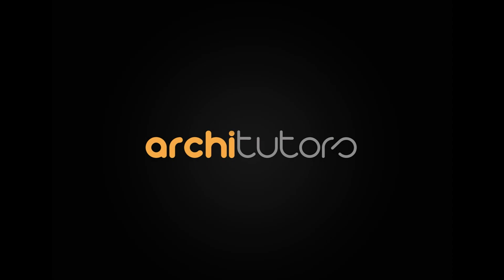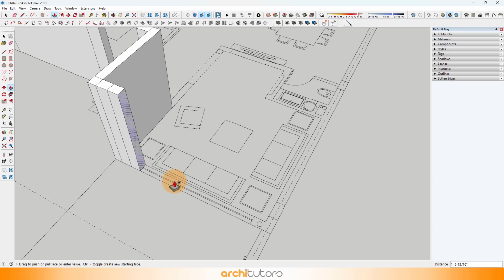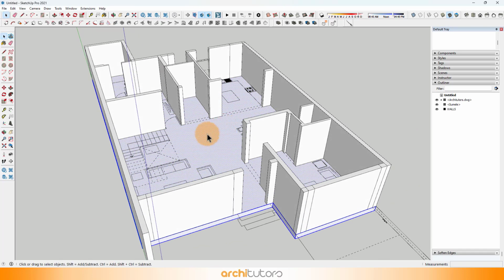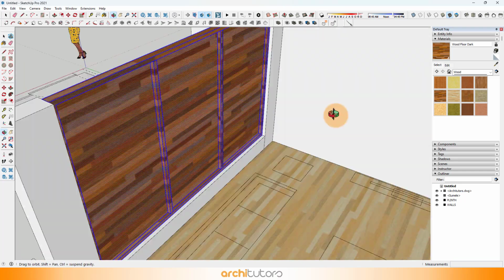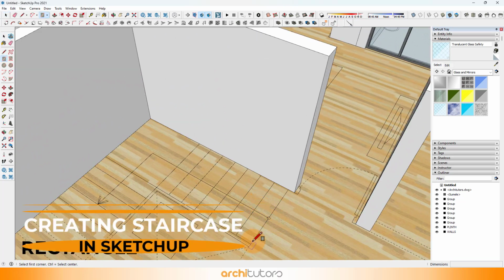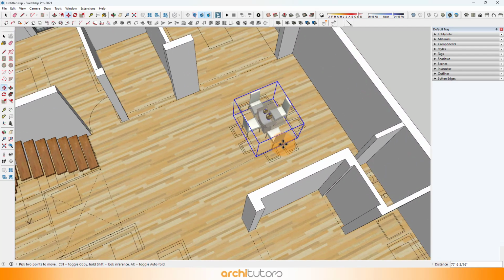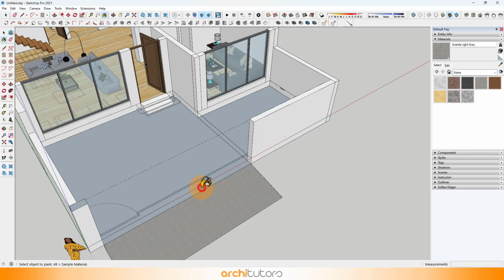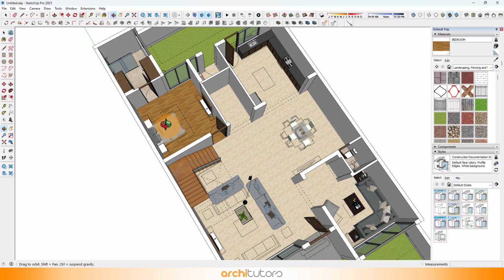How to Make 3d Floor Plan in Sketchup (Sketchup Tutorial)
Learn how to make a 3D floor plan in Sketchup with this easy tutorial. Whether you're a beginner or advanced user, this step-by-step sketchup guide will help you create stunning 3D models in sketchup in no time! This easy sketchup interior design tutorial is perfect for architects, designers, and anyone looking to create impressive 3D models!

So, what will you learn in this new Sketchup Tutorial for 3d modeling in SketchUp?

In this sketchup tutorial, we'll be working on an AutoCAD  file and will import it in sketchup, then convert it into a 3d plan while modeling in sketchup. It's also called a cut-iso plan that we'll create in sketchup.

architutors is a one stop platform on youtube for architecture students, architects, designers and architecture aspirants to learn architecture software like Sketchup and 3d modeling in sketchup. You can go through our sketchup lessons to learn more about sketchup, sketchup plugins and extensions and take your skills from beginner to advanced level.